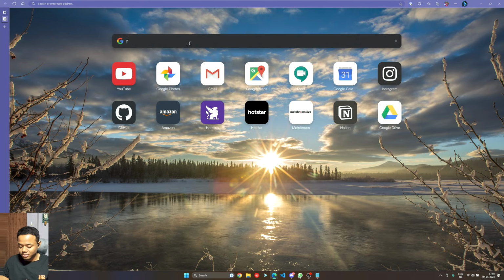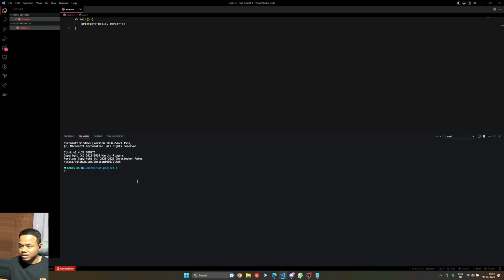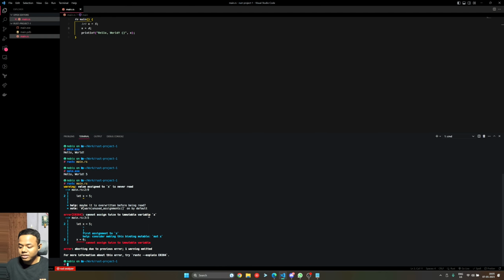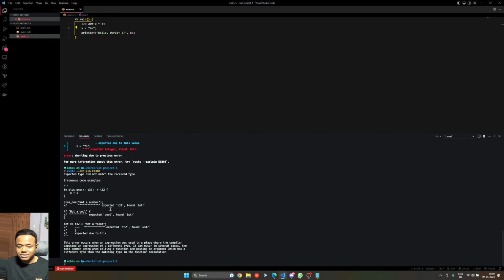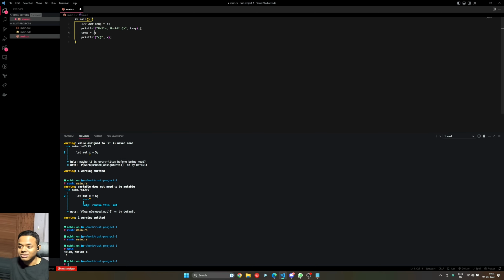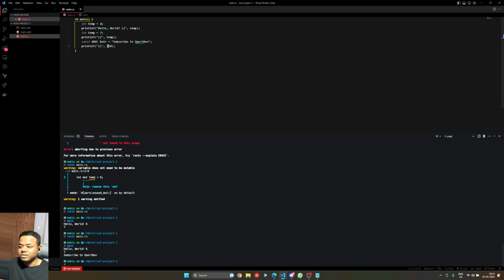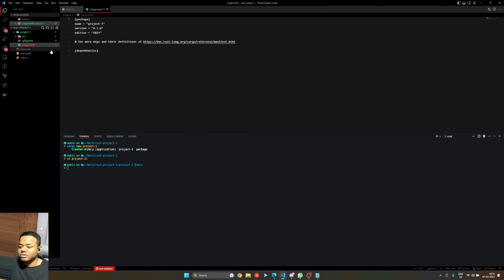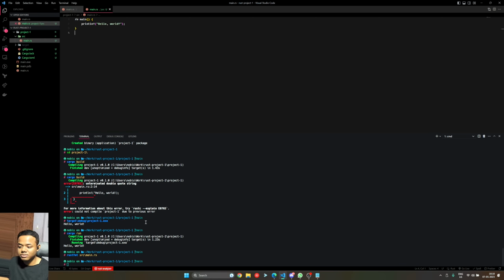Rust Masterclass - Getting Started, Cargo CLI, Variables [01]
Join me in this beginner-friendly Rust programming tutorial! Learn the fundamentals of Rust as we explore the Rust compiler, discover the power of Cargo CLI, and master the concept of variables in Rust. Build a strong foundation in this powerful language and unlock its potential for building robust systems and high-performance applications.

Instagram (XpertDev): xpert_dev
Intagram (Personal): xpertr2